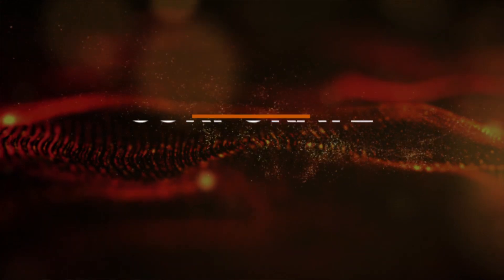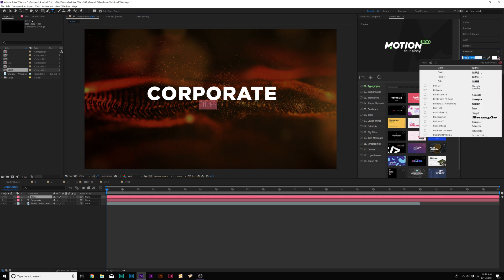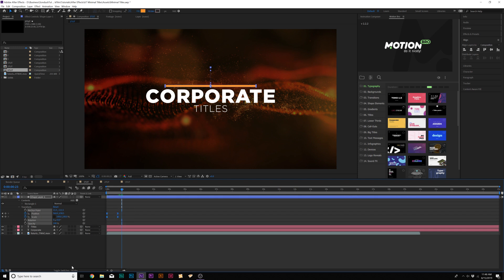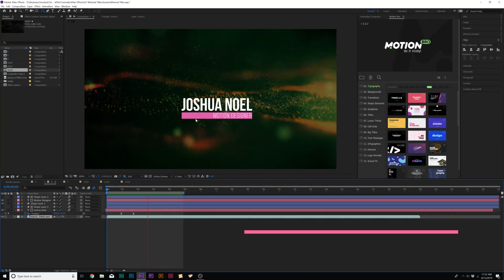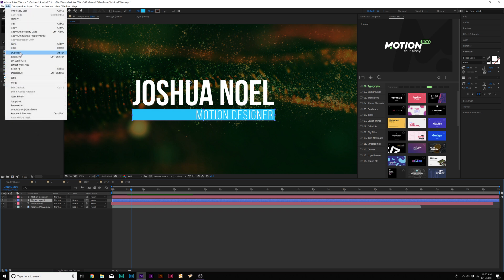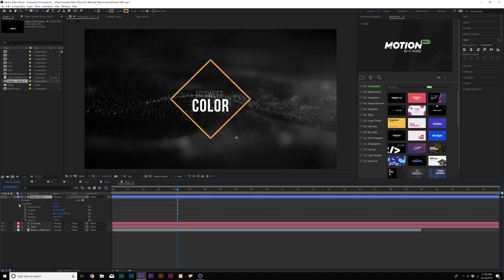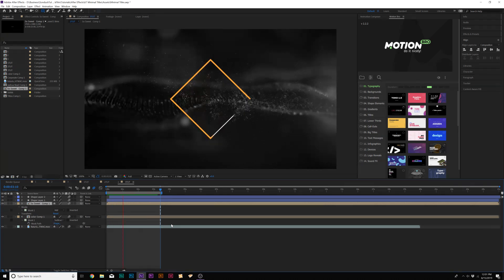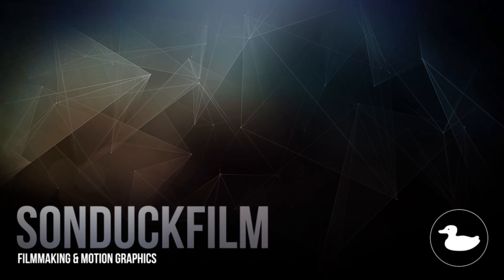3 Clean Typography Title Motion Graphics | After Effects Tutorial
Learn how to easily create multiple title motion graphic designs in After Effects! This tutorial covers clean typography along with several techniques to creating amazing title work.